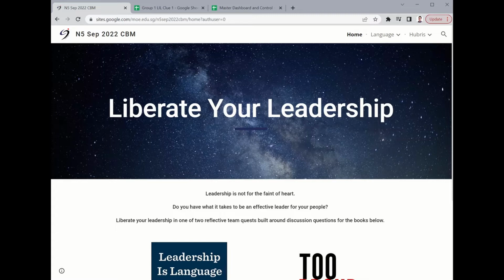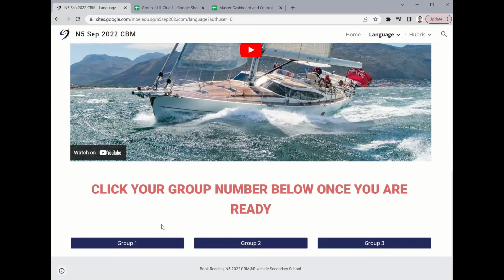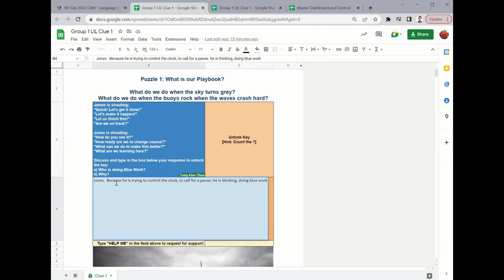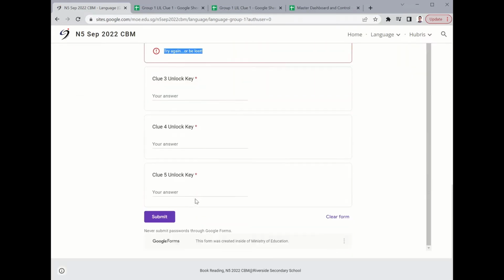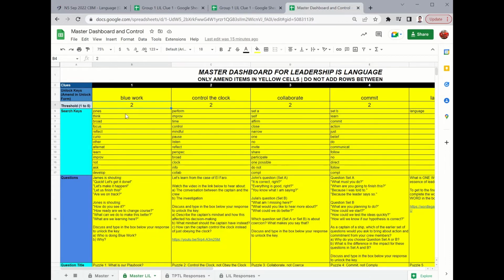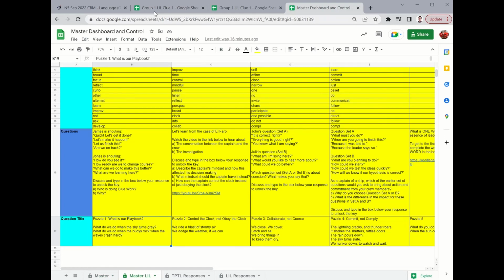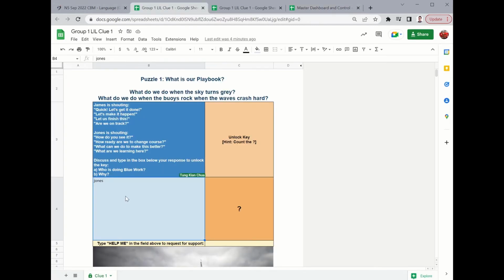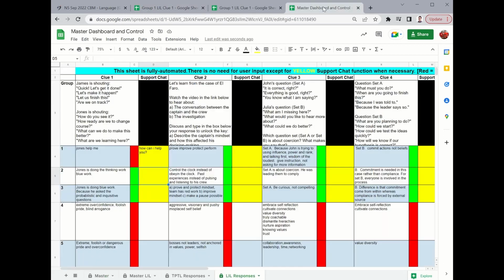Escape room creation Overview 1 of 7